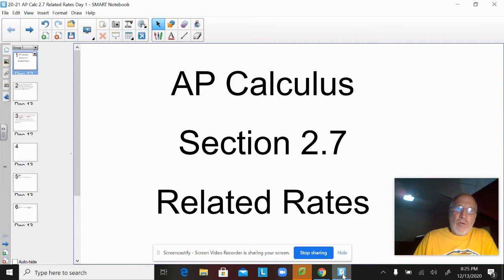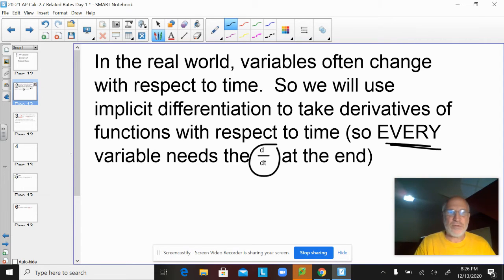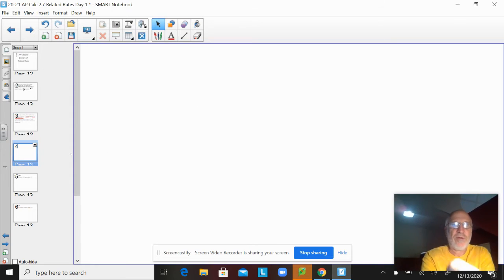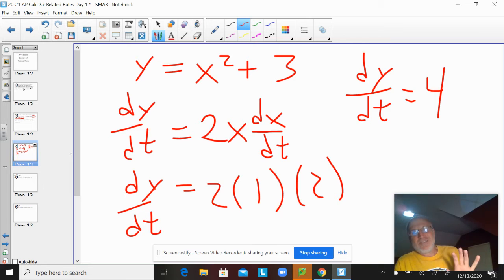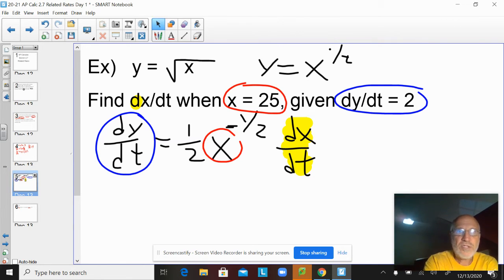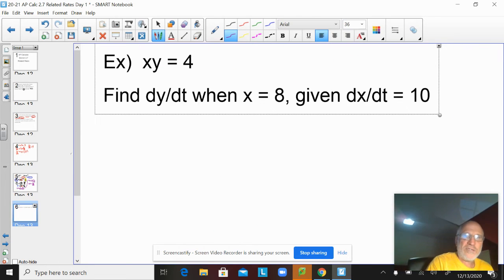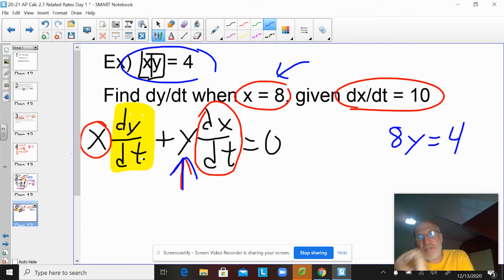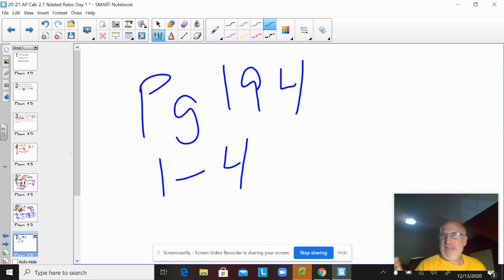AP Calc 2.7 Related Rates Day 1